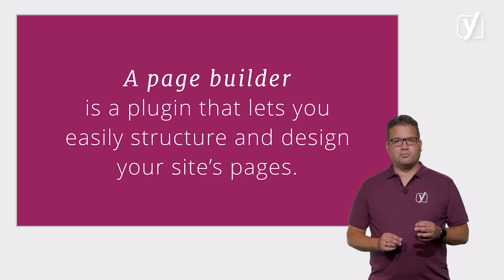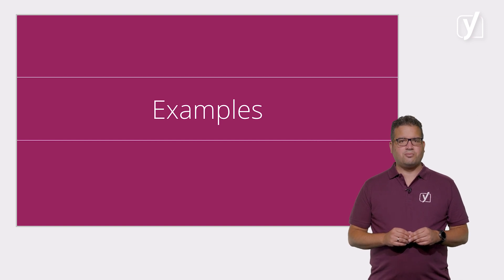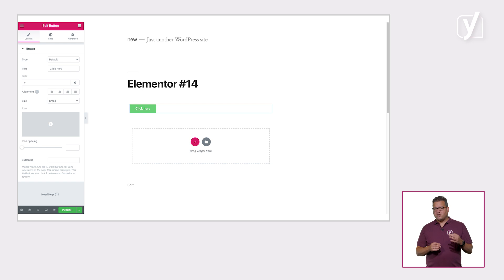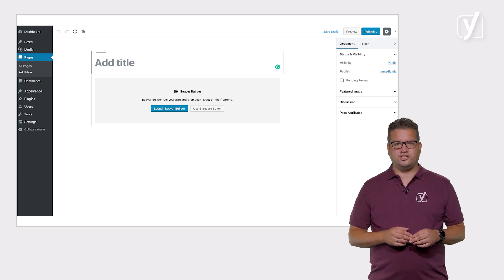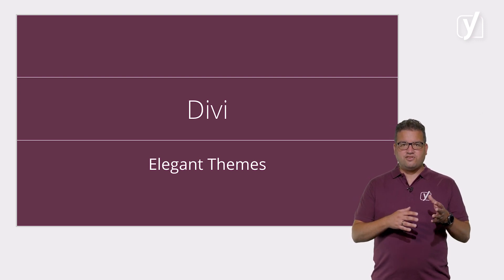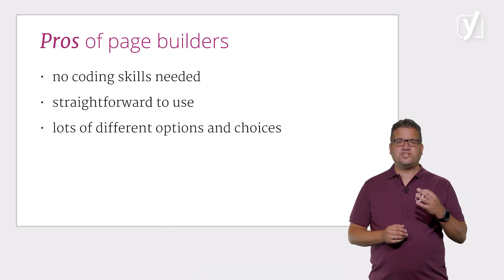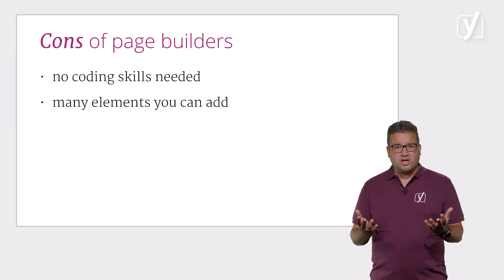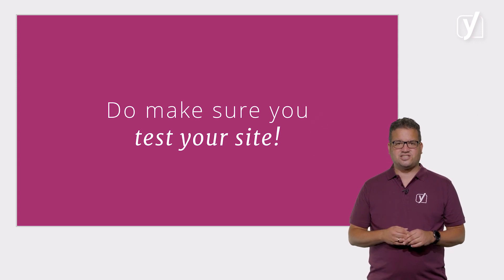What are page builders? | WordPress for beginners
This video about page builders is part of the free online WordPress for beginners training. Learn more about creating and maintaining a WordPress website in our free online course This course includes reading materials and quizzes.

Page builders are very popular plugins that let you easily structure and design your WordPress site's pages. They do this with a special visual editor. In this video, we discuss the most popular page builders (Elementor, Beaver Builder, and Divi) and we tell you about the pros and cons of using page builders.

0:00:02 - Introduction
0:00:27 - What are page builders?
0:01:02 - Example: Elementor
0:01:50 - Example: Beaver Builder
0:02:13 - Example: Divi
0:02:46 - Pros of page builders
0:03:20 - Cons of page builders